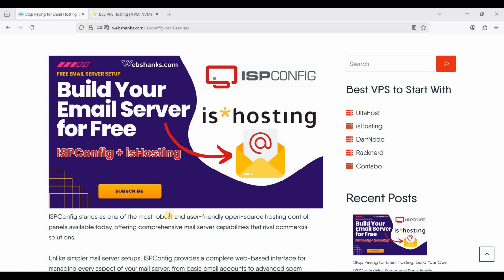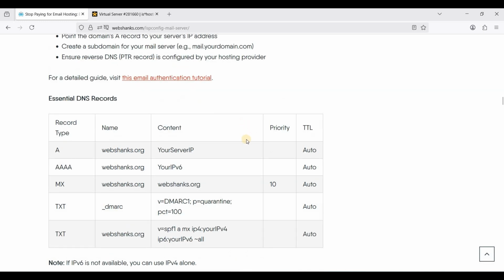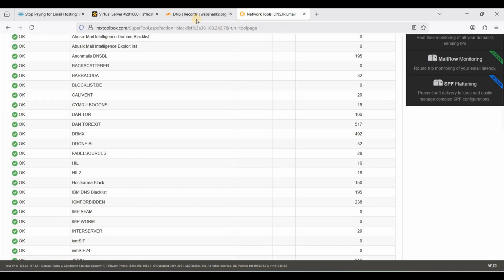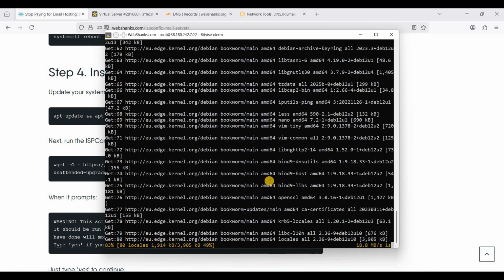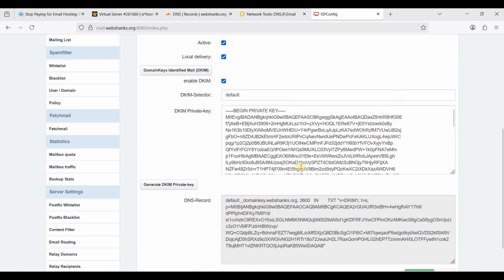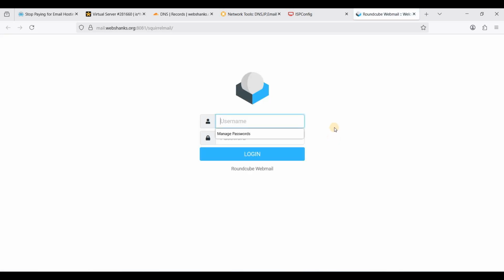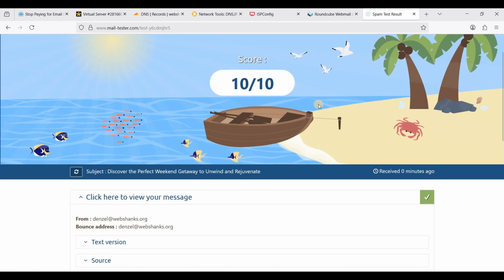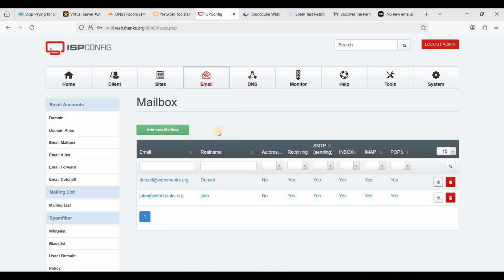Build Your Own Email Server with ISPConfig – No More Hosting Fees!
Tired of paying monthly fees for email hosting? In this video, I’ll show you how to build your own mail server using ISPConfig — a free, open-source control panel that gives you full control over your email system.